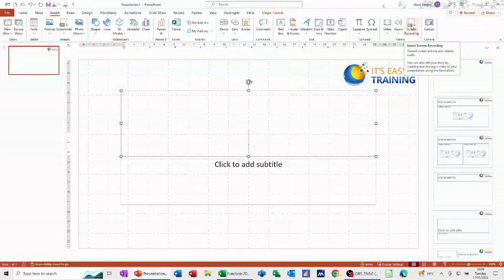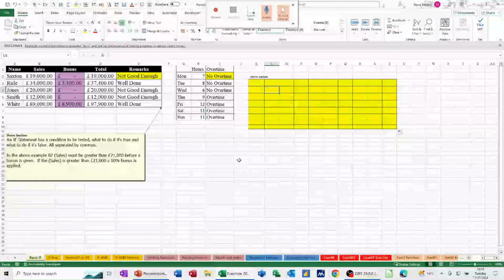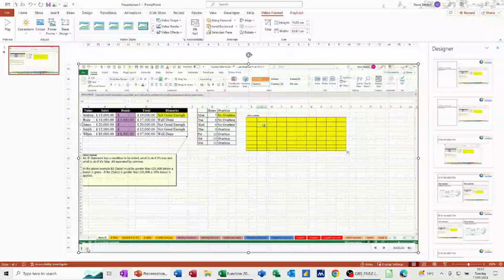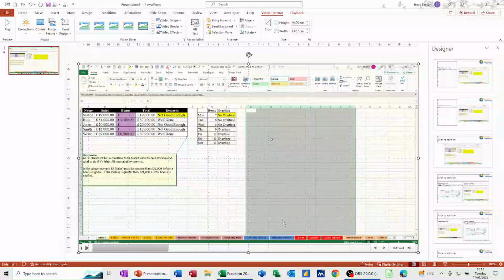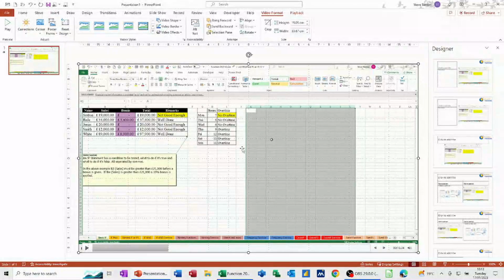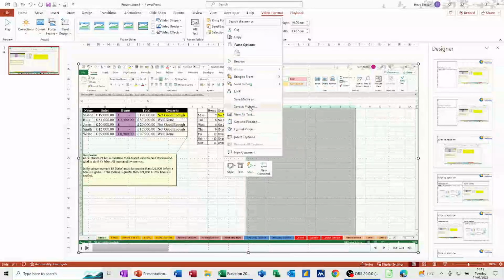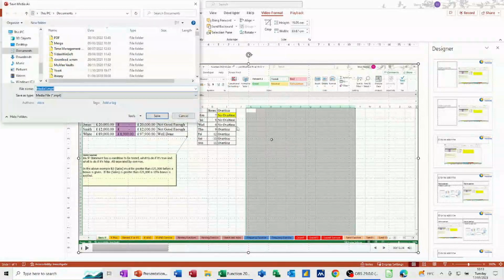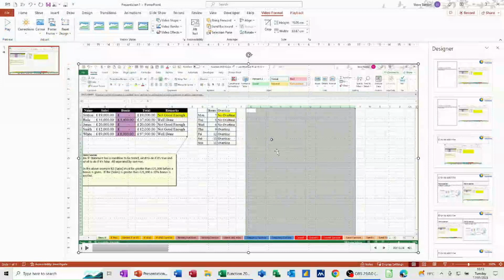How to create MP4 training videos in Microsoft PowerPoint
This is a Microsoft PowerPoint tutorial covering, how to create MP4 training videos. The tutor starts off by explaining how to use the screen recording feature in Microsoft PowerPoint. The tutor covers the recording toolbar and mentions the key board shortcuts. The tutor mentions that the toolbar will appear in the video unless a second monitor is used or only part of the screen is selected omitting the toolbar. Once the screen recording is complete, users can save the video as an MP4 file. This is a Microsoft PowerPoint tutorial. MS PowerPoint. Screen capture. How to create MP4 training videos.